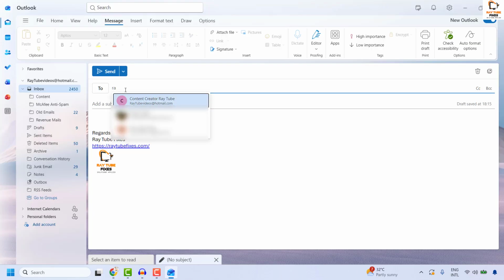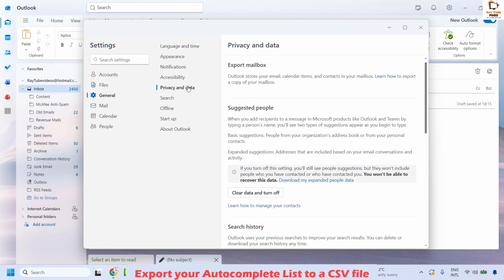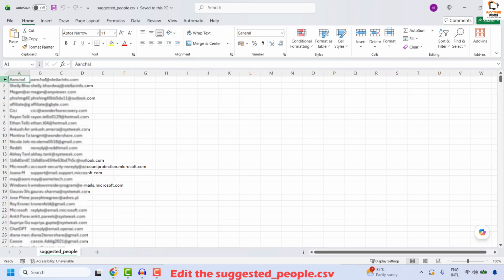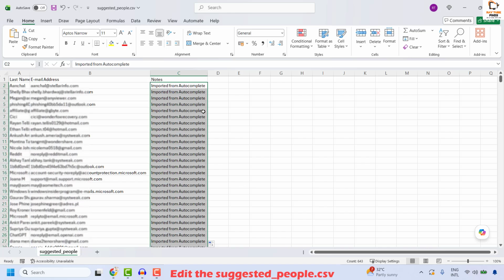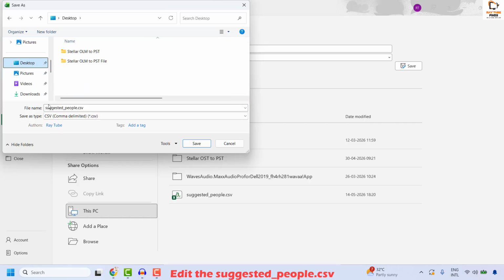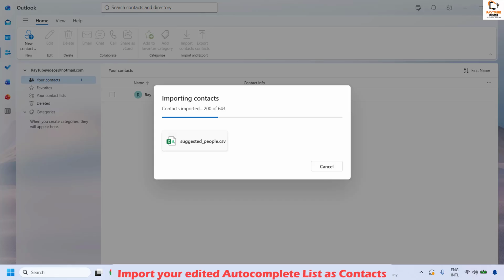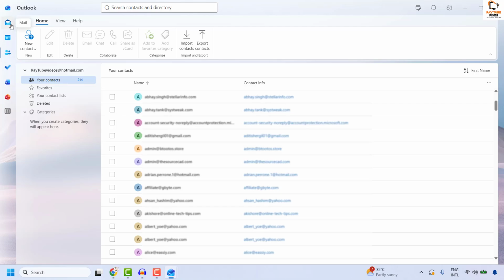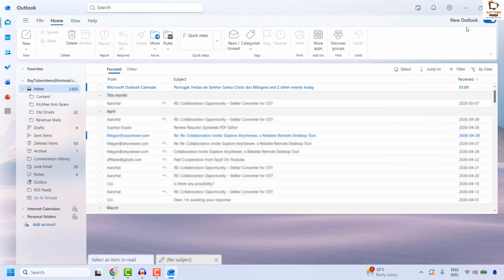How to convert your Autocomplete List to Contacts and erase the List in New Outlook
How to convert your Autocomplete List to Contacts and erase the List

Microsoft has removed the ability to delete a single entry from your Autocomplete/Suggested People List (the drop down of suggested email addresses you see when you start typing in the "To:" field).

Previously there was an "X" to the right of an Autocomplete entry that would remove it from the list. Now the only method to get rid of a incorrect or out of date Autocomplete entry is to erase the whole list.

This workaround will show you how to convert the items in your Autocomplete List to Contacts so you will still have access to the email addresses from the Autocomplete List if you need to erase it.

Warning - The Import process is not that smart. You may end up with duplicate Contacts and have to clean up the mess manually.

A - Export your Autocomplete List to a CSV file

File --- Settings General Privacy and data (New Outlook for Windows - If you have multiple accounts, select an account) Suggested people Download my expanded people data

(If you can't get this method to work, see section E - Alternate ways to access your Autocomplete List)

This will download a file to your PC named "suggested_people.csv". Open it.

B - Edit the suggested_people.csv

Edit the suggested_people.csv and add a new row at the top.
Fill in the Notes column with "Imported from Autocomplete YYYY-MM-DD".
Once Imported you can do a Search on this string to find them in New Outlook for Windows.
Edit the file to remove any incorrect or out of date entries.
Save and close the file (keep it in the original CSV format, do not let your editor convert it to an Excel Format file).

C - Import your edited Autocomplete List as Contacts

In Outlook switch to the People App and then Import contacts.

Browse to your suggested_people.csv file, select it, and Import. You should see a confirmation message.

D - Erase your Autocomplete List

Warning - Check your Contacts and be sure you have imported all the entries from the Autocomplete List that you want to keep. Once you Clear the Autocomplete List that data is gone and can not be recovered.

View ---View Settings --- General --- Privacy and data --- Suggested people ---Clear data and turn off

You can come back later and activate Autocomplete ("expanded contacts suggestions") again if you wish.

-- Manage contact suggestions and discovery

Applies to:
autocomplete list in excel
autocomplete list outlook
autocomplete drop down list excel
autocomplete dropdown list in excel 2016
autocomplete dropdown
autocomplete dropdown in excel
Autocomplete list in outlook
how to delete suggested contacts on iphone
how to delete suggested contacts on messenger
delete gmail suggested contacts
delete suggested contacts outlook mail
how to remove outlook contacts from iphone
how to remove contact from outlook email
Autocomplete List to Contacts and erase the List